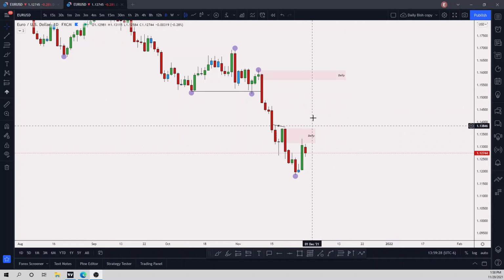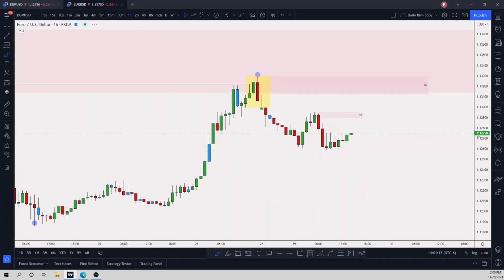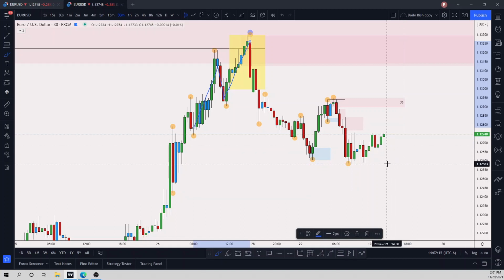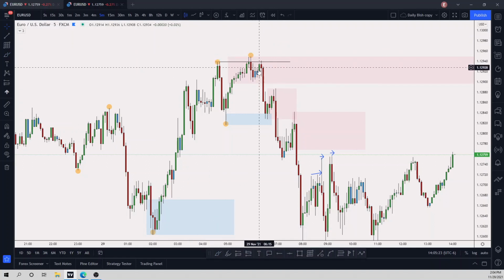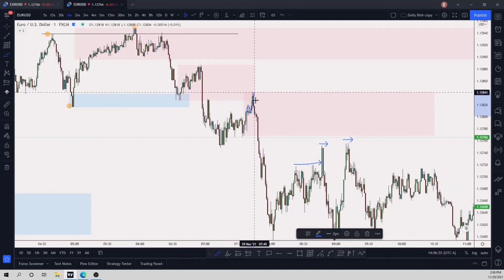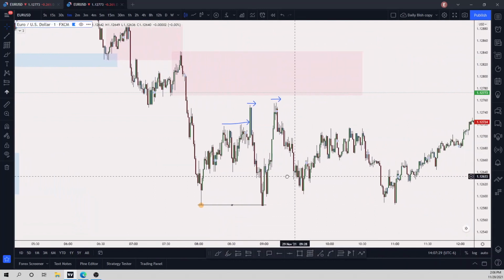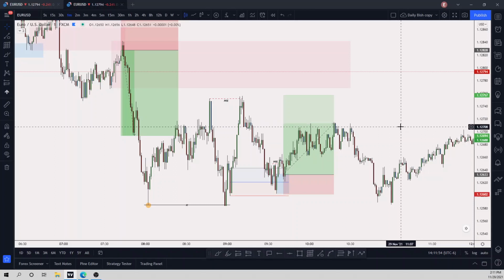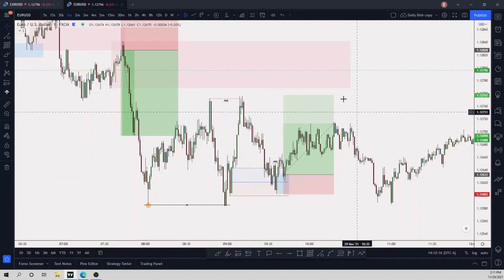The SNEAKY way professional traders BACKTEST to gain an EDGE on the market - Smart Money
In this video I breakdown the proper way to backtest any strategy and learn from the market in real-time. No more bar-replay boring mess.

Trading psychology is one of the hardest parts about trading. It can take some people years to get it dialed in. Working with Pat helped speed up my journey by months.

If you don't want to fall behind the curve and miss out on the biggest crypto moves check out this community where I am learning everything crypto-related